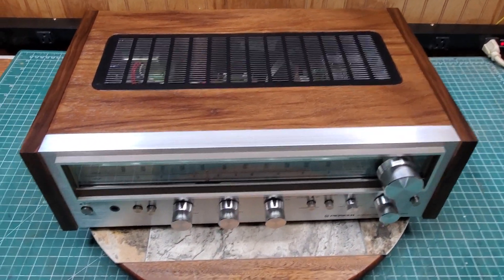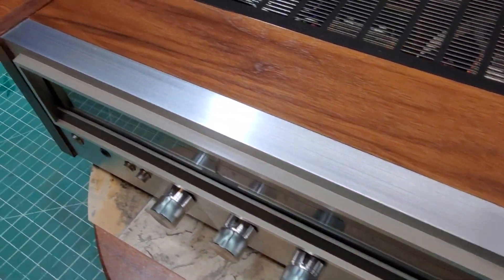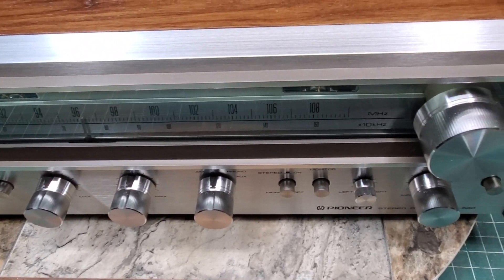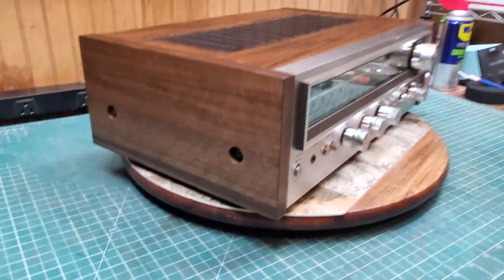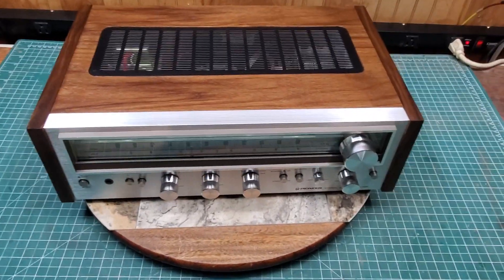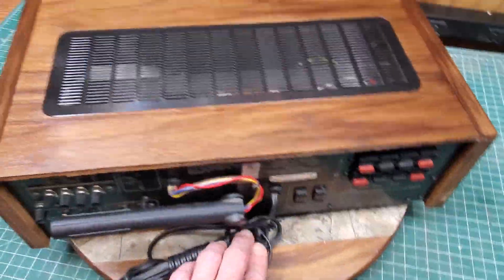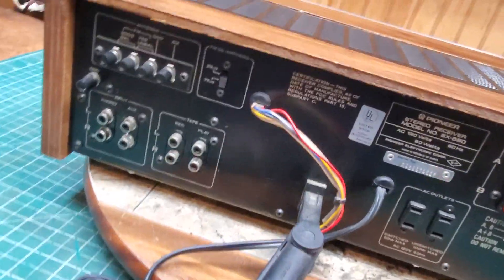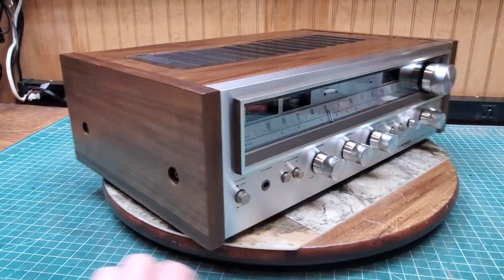Serviced Pioneer SX-580 cosmetic demo.